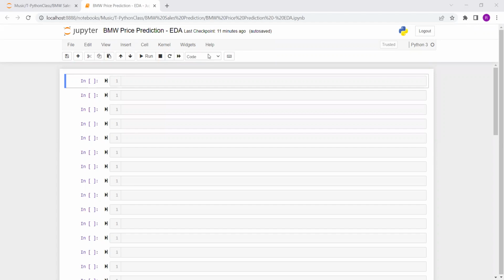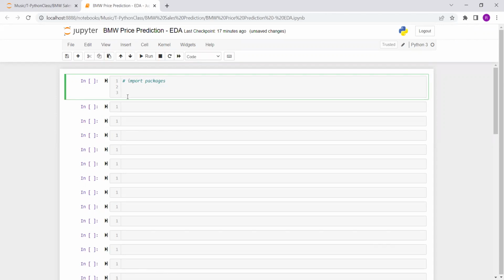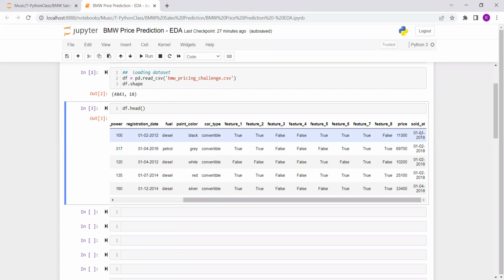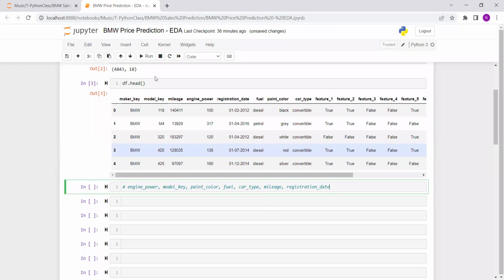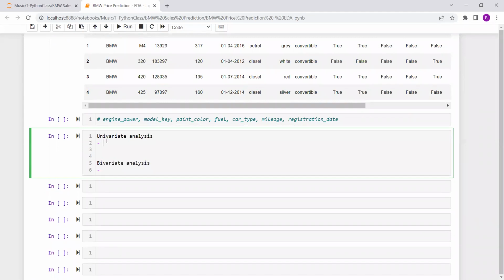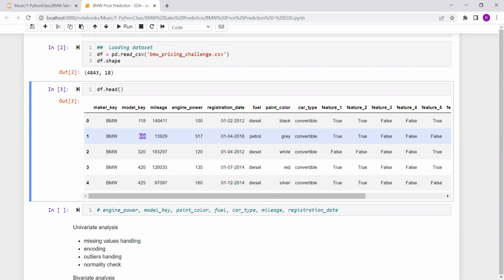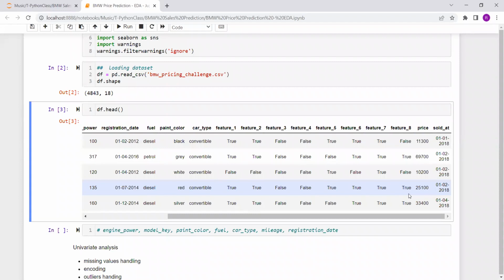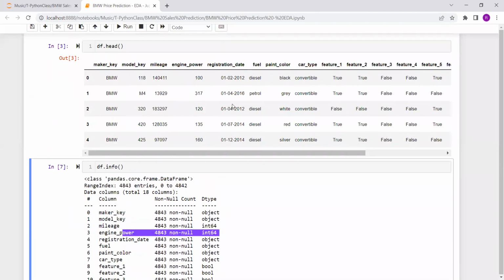BMW Price Prediction using ML (Part- 1) | Data Science and Machine Learning Project | Tutort Academy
In this video-"BMW Price Prediction using ML", we will delve into data science, Machine learning and explore the fascinating world of predicting the prices of BMW cars.

Through extensive exploratory data analysis (EDA) techniques, we will uncover key insights and trends that can help you make informed decisions when it comes to price prediction of a car (in this case a BMW car).

Throughout this project,
- We will explain the step-by-step process of building and training our prediction model using various data science techniques.
-From data cleaning to feature engineering and model evaluation, we will guide you through each stage, ensuring a comprehensive understanding of the methodology behind our predictions.

Whether you are an aspiring data scientist, or simply curious about data-driven insights, this series is designed to empower you with the knowledge to navigate the complex world of automotive pricing.

🔹About us: -

Car price prediction using machine learning,
Car price prediction using ml,
deep learning,
machine learning,
machine learning algorithms,
predictive analytics for car price,
predictive analytics with machine learning,
prediction using machine learning,
price prediction,
ml algorithms,
BMW price prediction
Sales prediction
Price of BMW price prediction
price prediction using ML
Machine learning projects,
car price prediction,
EDA,
data science,
Tutort Academy